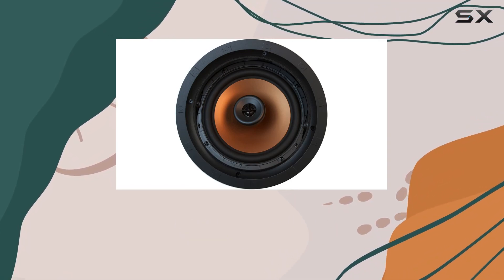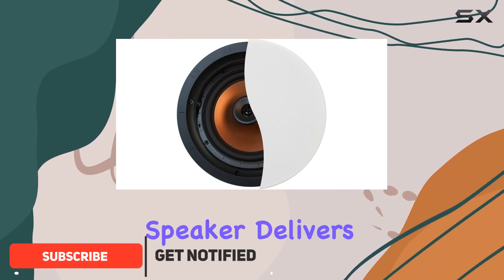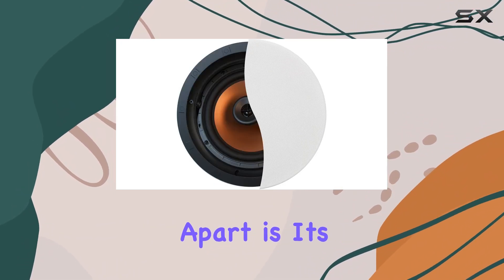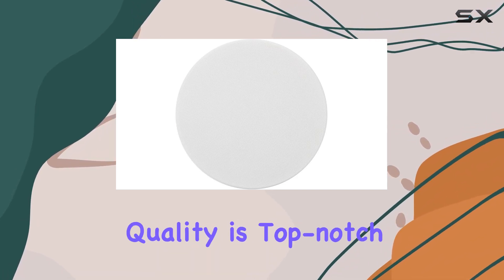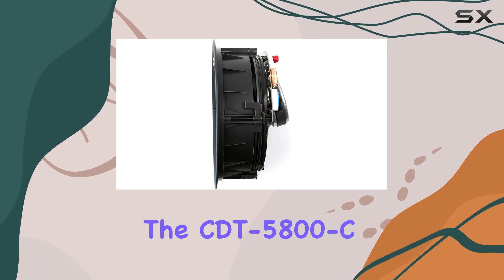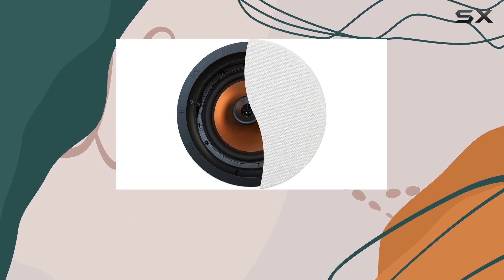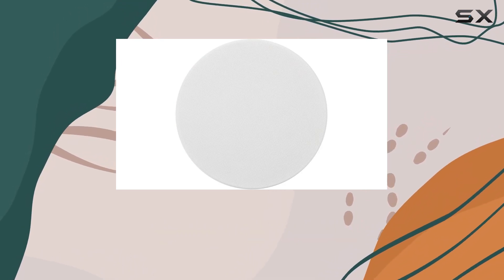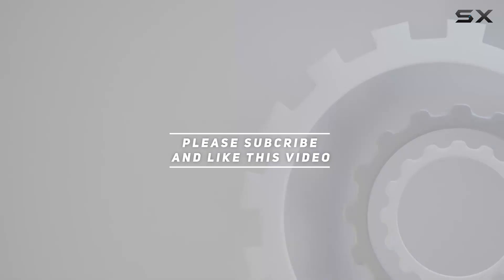Immersive Audio Experience: Klipsch CDT-5800-C II In-Ceiling Speaker Review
0:00 Intro
0:06 Review

Things that we mentioned in this video:
Klipsch CDT-5800-C II In-Ceiling : B0074WSYXC